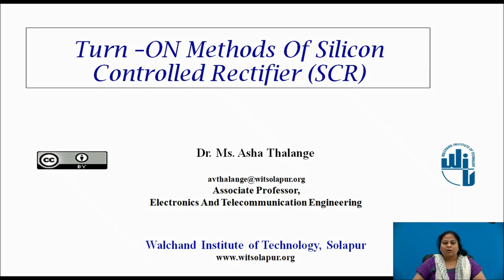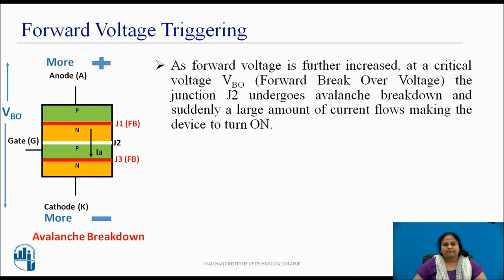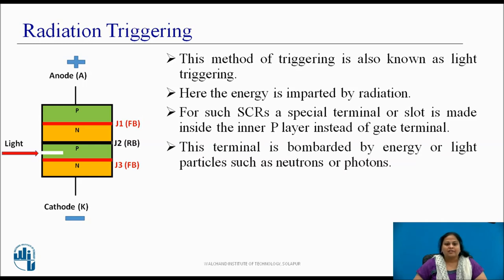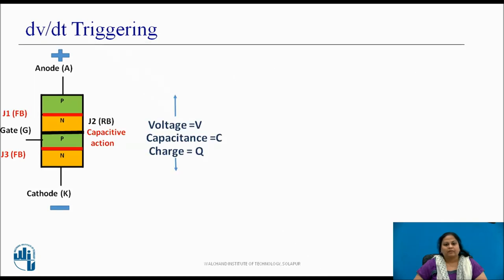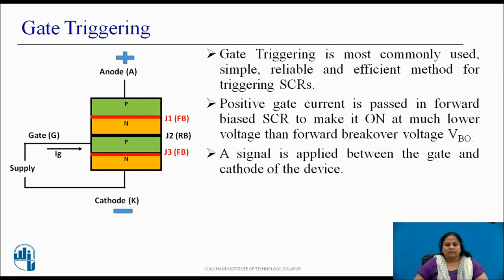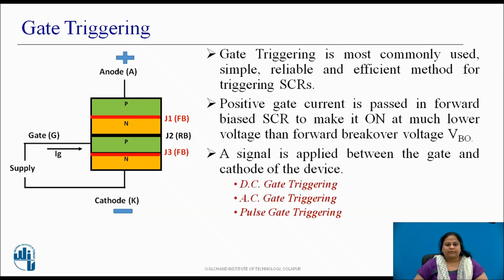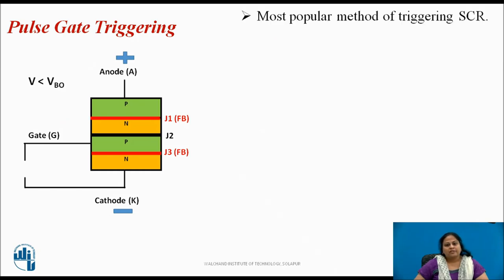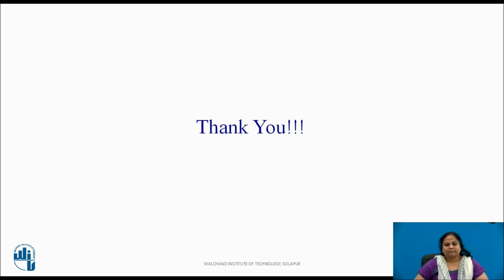Turn-On Methods of SCR